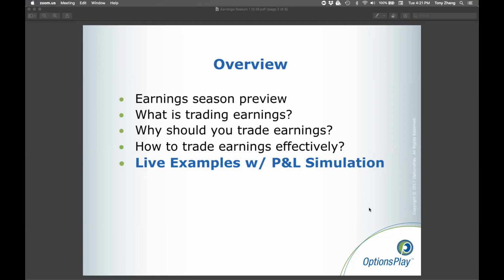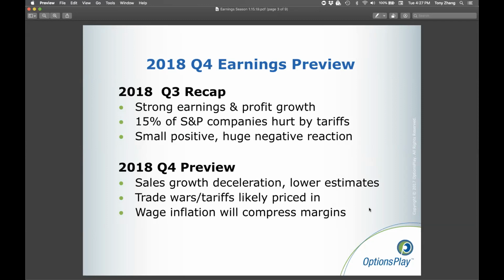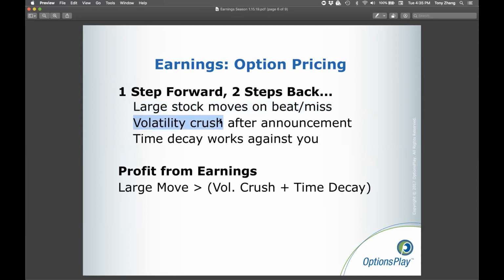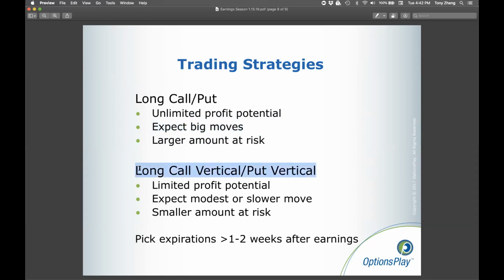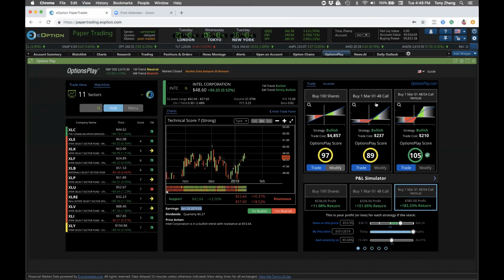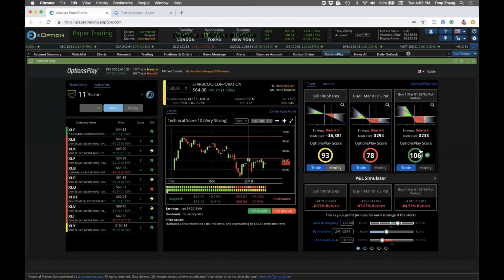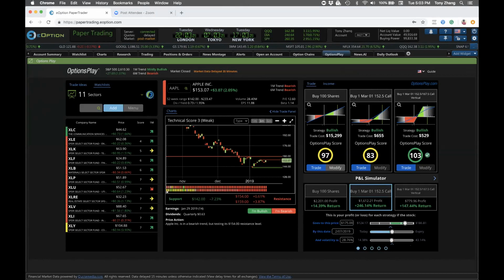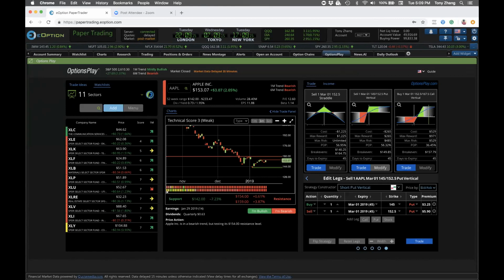eOption: Trading Earnings With Limited Risk using OptionsPlay (v.4)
When it's earnings season it's a great time to go over trading earnings using OptionsPlay on your eOption trading platform!

Learn from Tony Zhang, Chief Strategist of OptionsPlay, who will demonstrate how this options tool helps you trade earnings with limited risk on your trading platform. Learn these important topics:
*  What is trading earnings?
*  Why should you trade earnings?
*  Earnings preview
*  Two trading strategies to limit your risk
*  Options pricing around earnings
* ...and more!

Options involve risk and are not suitable for all investors.  Prior to trading options, you must be approved for options trading and read the Characteristics & Risks of Standardized Options. This video is provided for general informational purposes only and should not be considered advice or a recommendation by eOption.